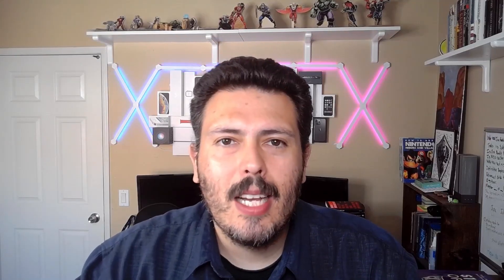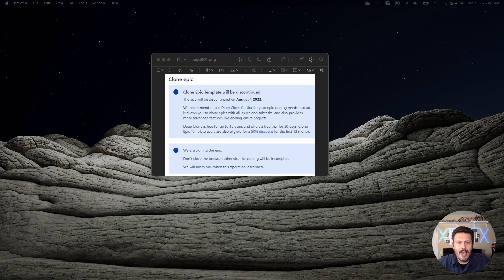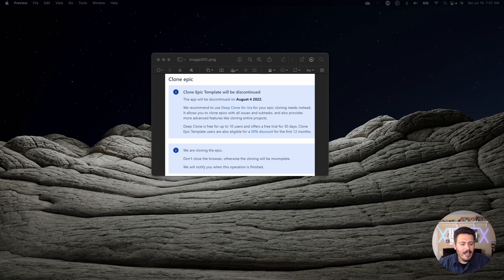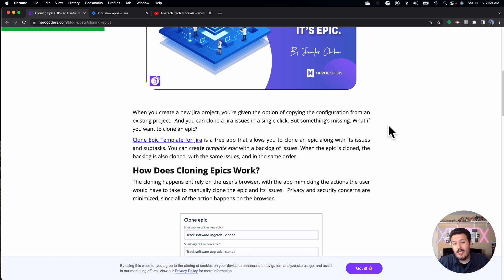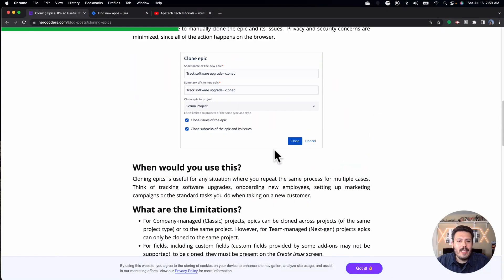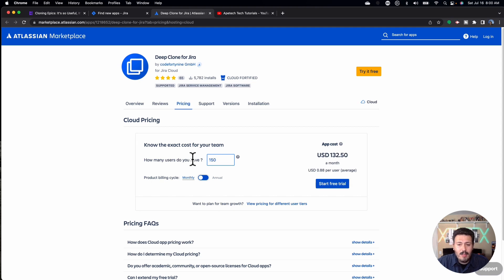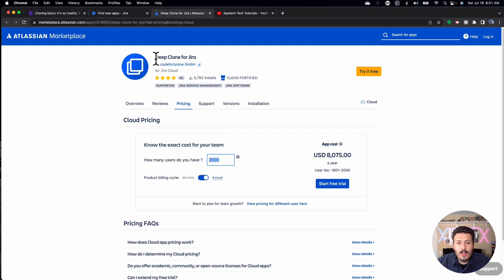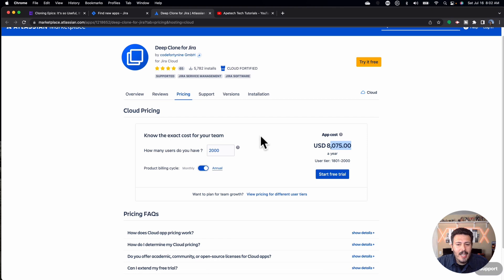Farewell to Epic Clone Template Plugin! - Deep Clone Is Now King!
In this atlassian jira video, we are going to talk about the death of an amazing plugin, Epic Clone Template. I really liked this plugin. It was free and effective. The vendor said it was buggy and that it didn't align with the direction they were wanting to go in. It's a shame that they killed it because only paid versions exist now for folks that want to do a bulk clone. I share my thoughts in this video.